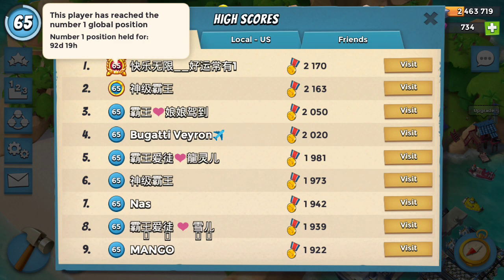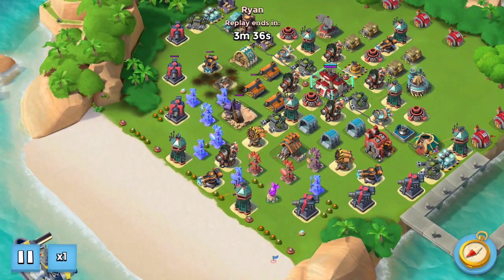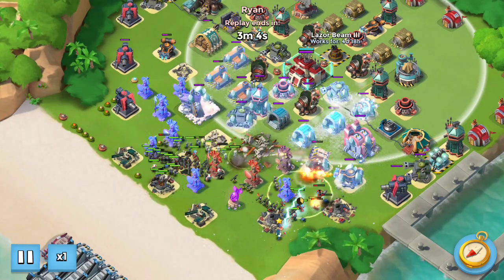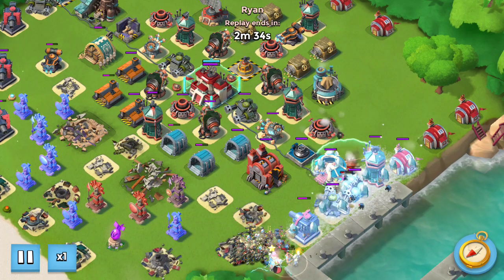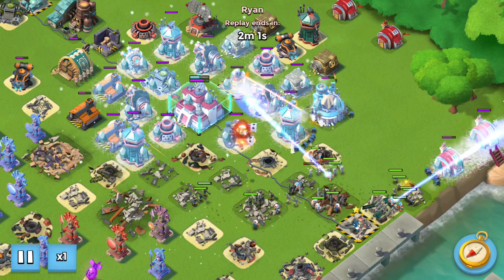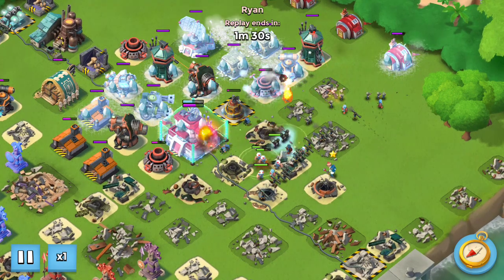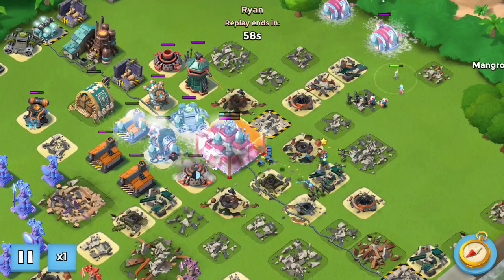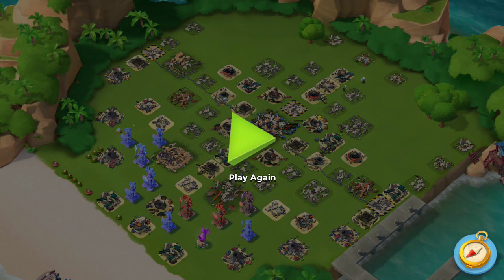92 Days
Want to send diamonds to support the next time I spawn global #1?

Want to play with me? Come join my second account's task force:
Boggers United (Y98) now recruiting offensive or high intel PSC/ice players!